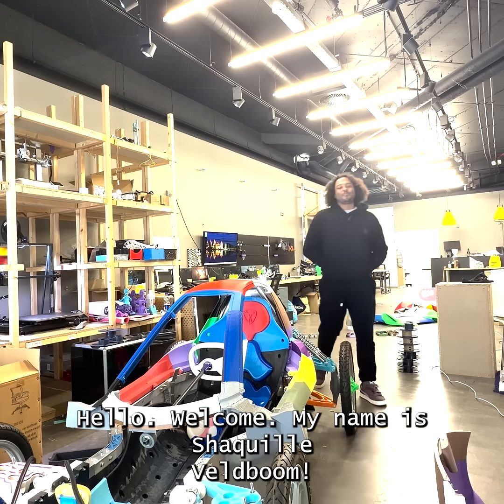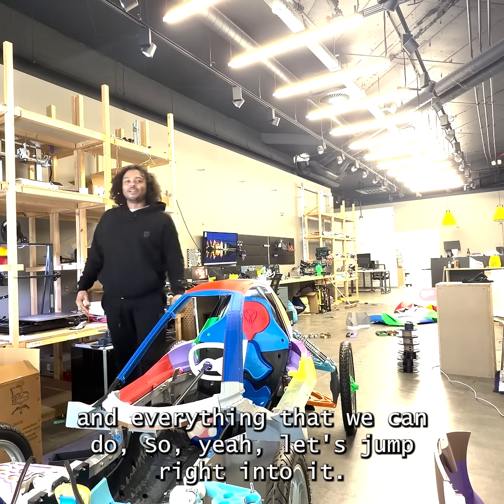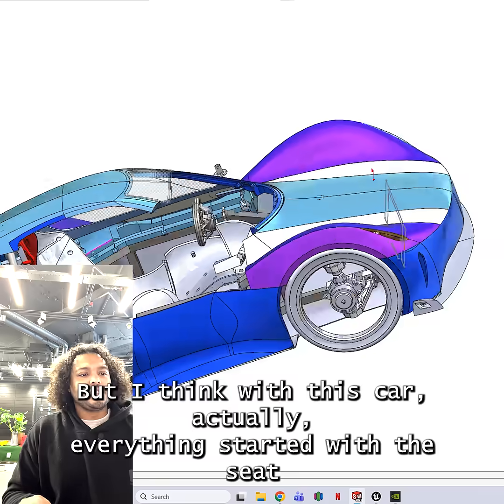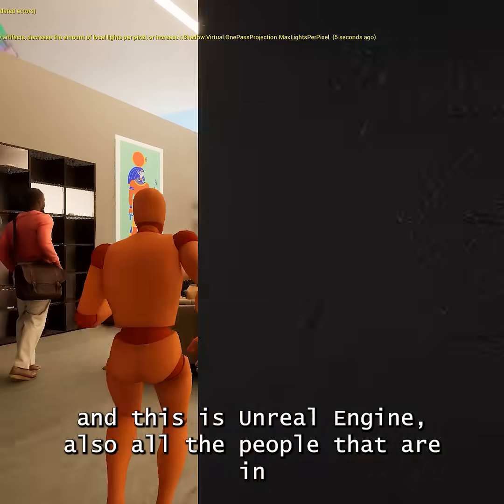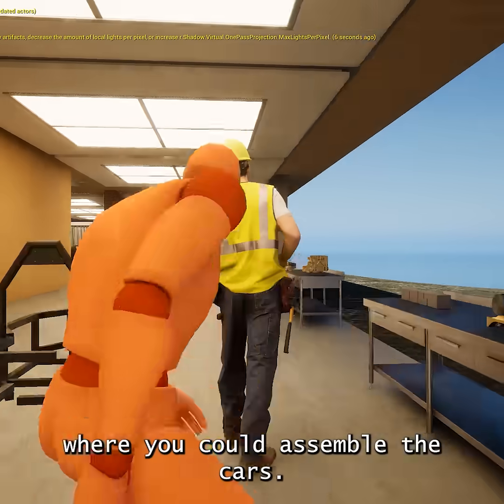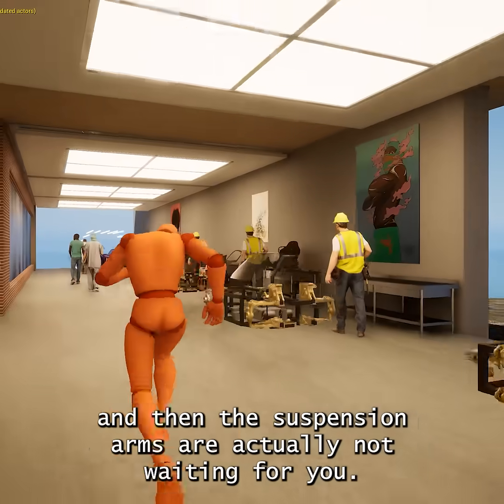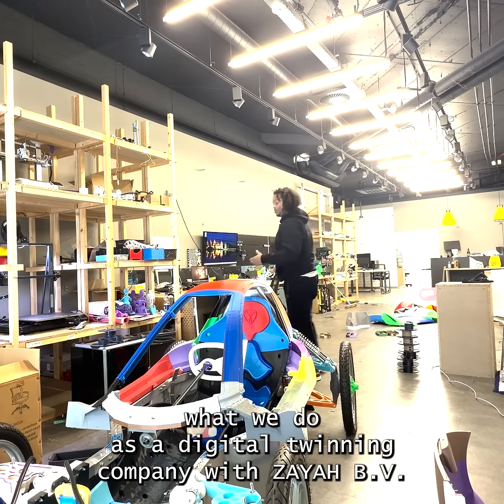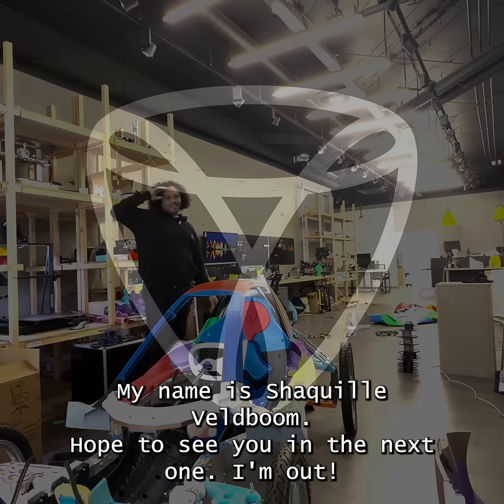The Digital Design Journey of Building and designing my own 3d printed car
This video documents my journey of digitally designing, engineering, and 3D printing my own car — from raw ideas to real-world parts.

What started as a digital experiment turned into a physical prototype, built layer by layer using modern tools like CAD, 3D printing, and iterative engineering. This isn’t just about a car — it’s about learning by building, failing forward, and proving what’s possible when digital design meets hands-on fabrication.

In this episode, you’ll see:

The design process behind a self-built car

How digital models translate into real, printable parts

The challenges of turning theory into reality

Why 3D printing changes how we think about manufacturing

Lessons learned from things not going as planned

This series is about independence in making, understanding systems from the ground up, and showing that you don’t need a factory to start building the future.

If you’re into:
3D printing • engineering • car design • digital twins • DIY innovation • future tech

💬 Drop a comment if you want deeper breakdowns or tutorials
📐 Files, breakdowns & extended content coming soon